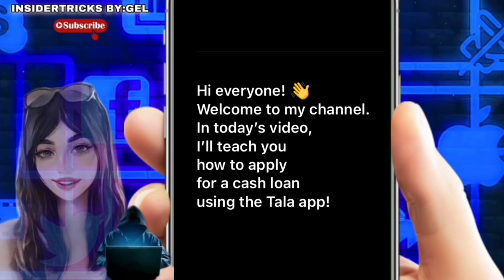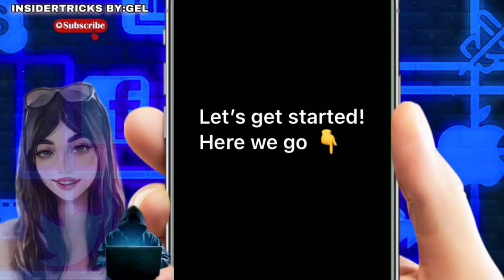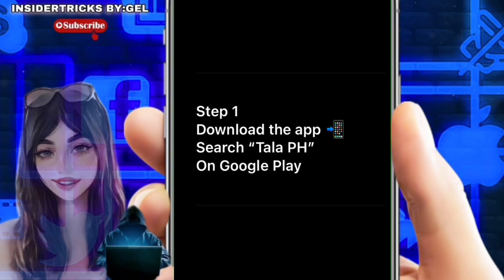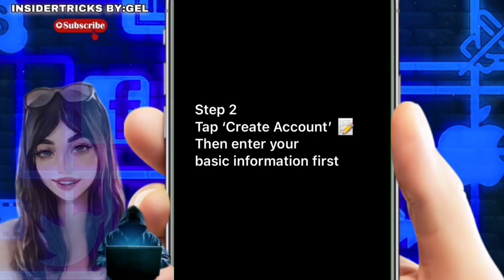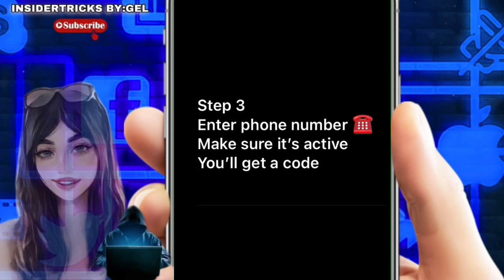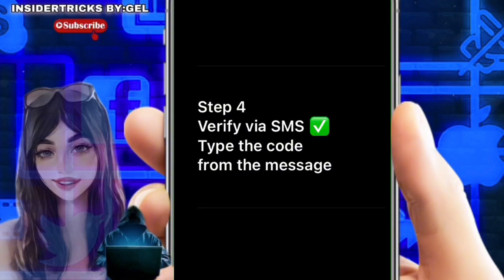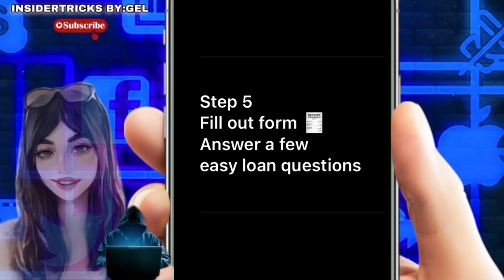HOW TO USE TALA FOR CASH LOANS 2025 STEP-BY-STEP TUTORIAL | INSIDERTRICKS